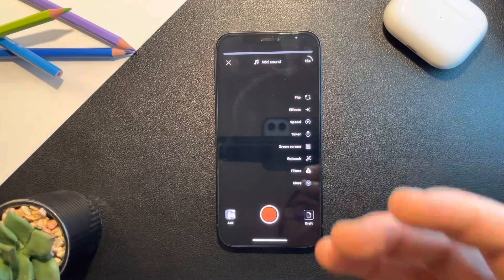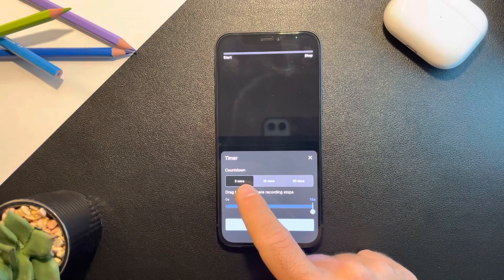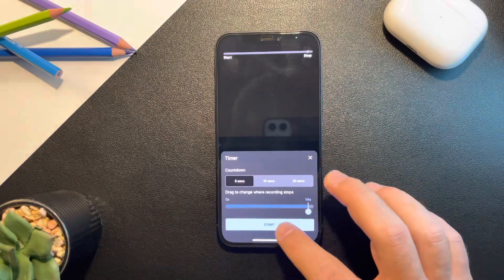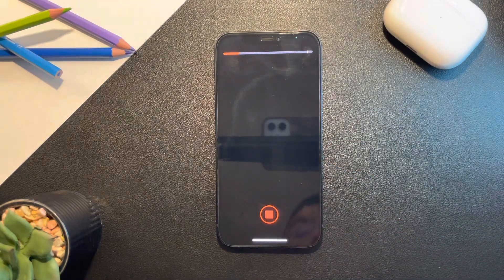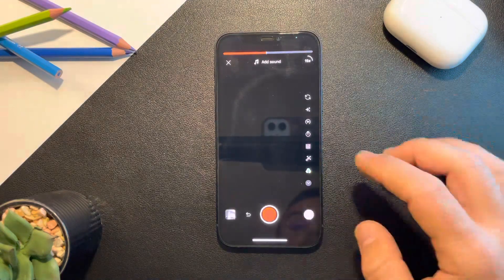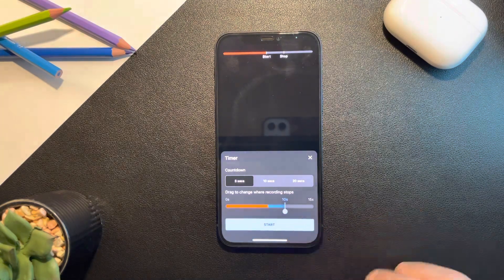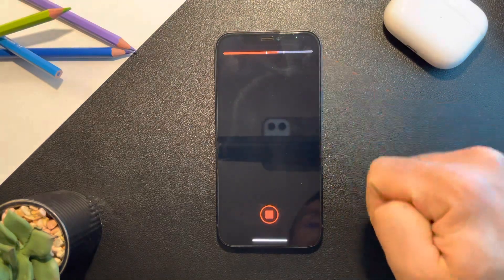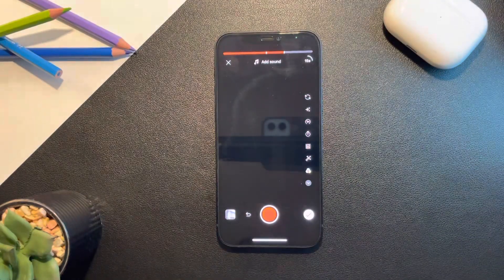How to Use Count Down on YouTube Shorts?